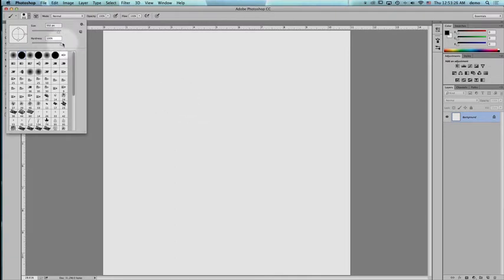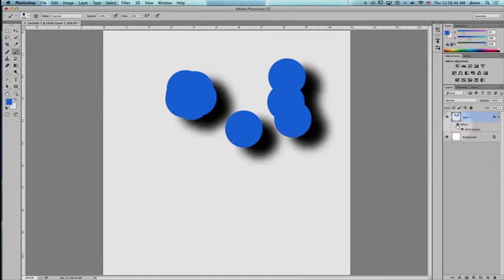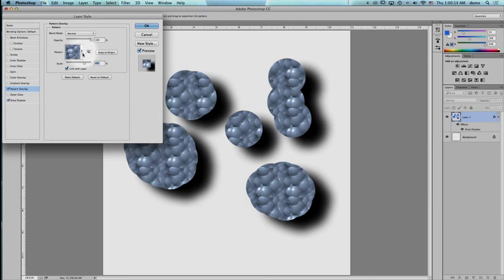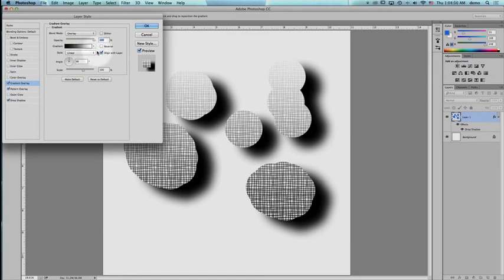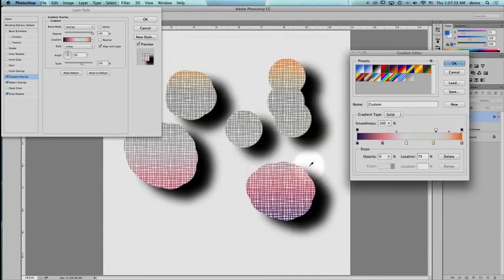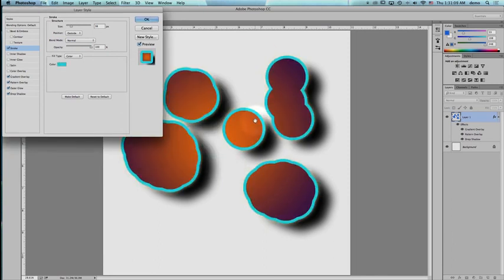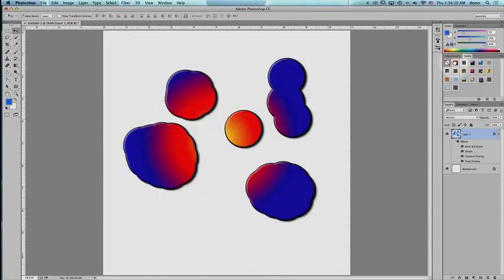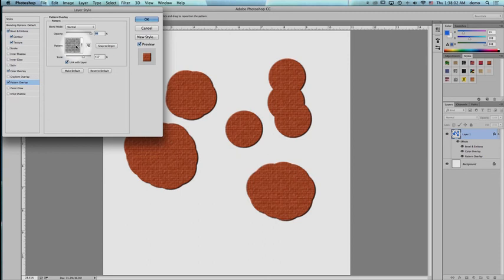Layer Styles & Styles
Describes the basics of how to use Layer Styles, and how to experiment using Styles.